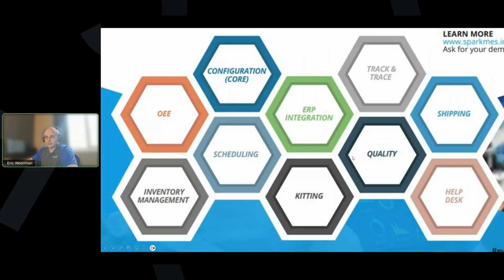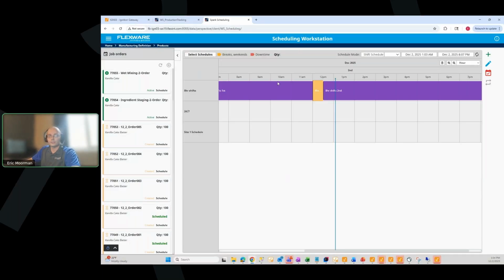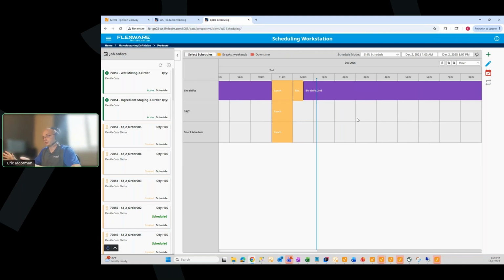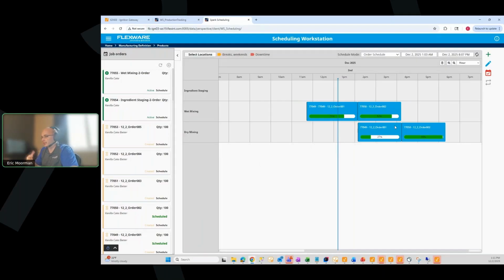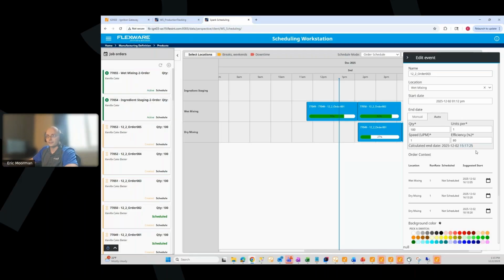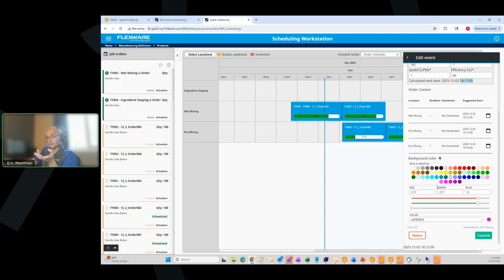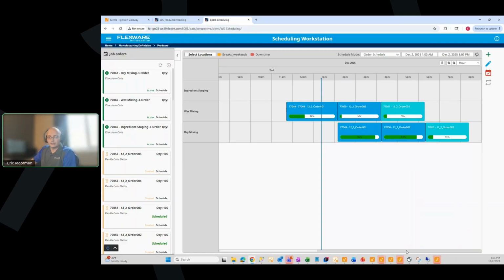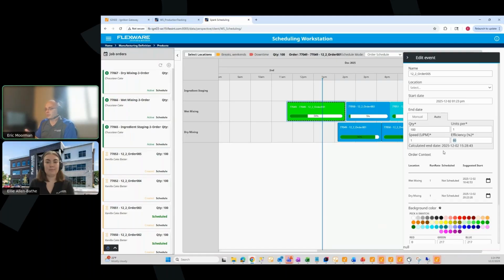The Scheduling Package of SparkMES — an MES Accelerator by Flexware Innovation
Get an in-depth look at the SparkMES Scheduling package. Explore key features like facility-specific scheduling, production progress monitoring, and dynamic scheduling. Plus, discover how access to critical data can help you adapt production schedules to account for downtime like breaks, weekends, and preventative maintenance.